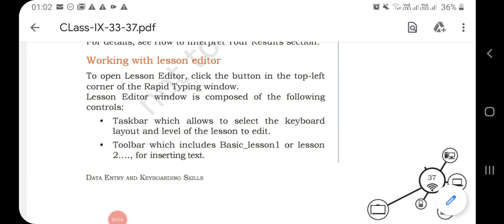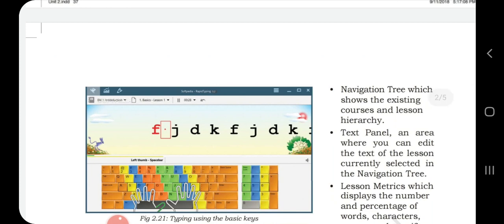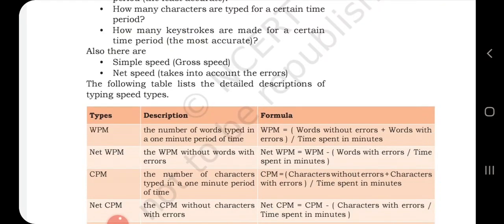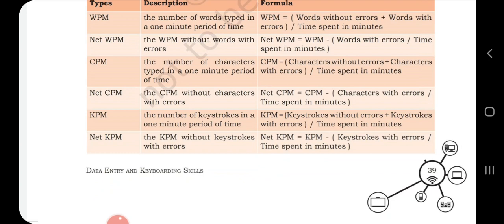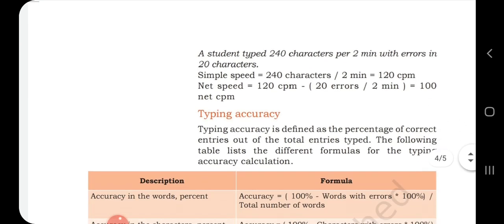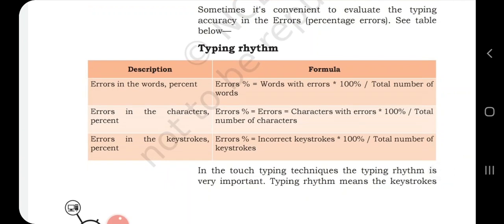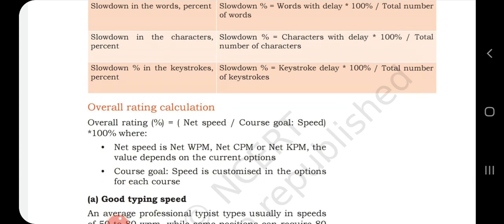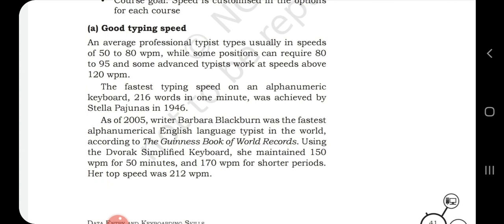Part-5 Class-IX Unit-2 (Data Entry & Keyboarding Skills)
Lesson editor,Typing accuracy & Overall rating calculation